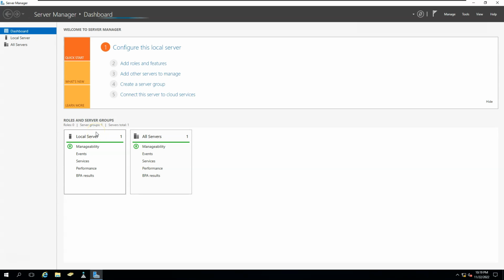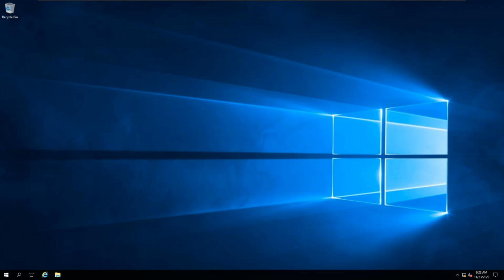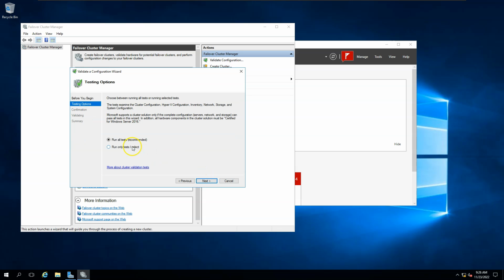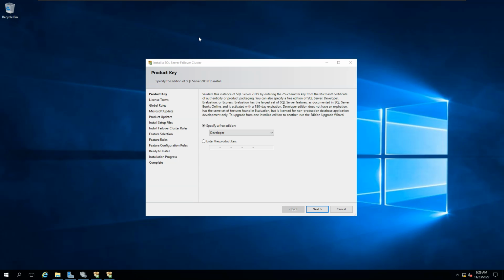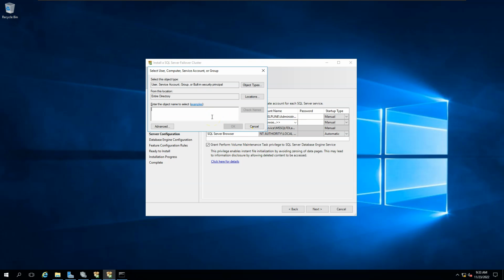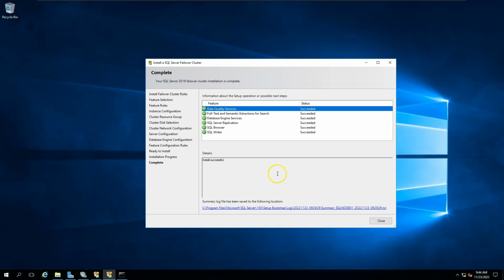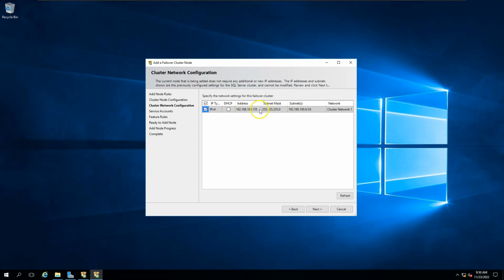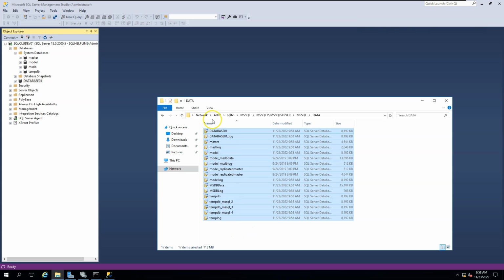Create SQL Server FCI with Network Share (No Raw Disk or iSCSI) by Musab Umair (SQL Help Line)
Create SQL Server Failover Cluster Instance with Network Share (No Raw Disk or iSCSI) SMB 3.0